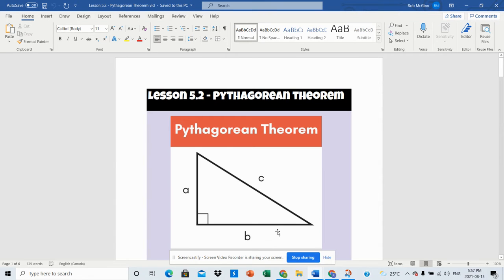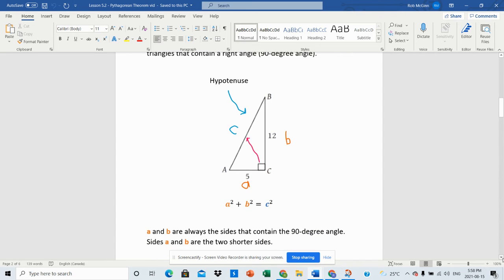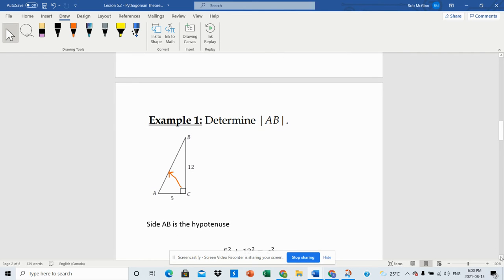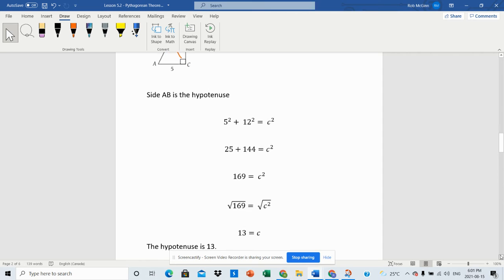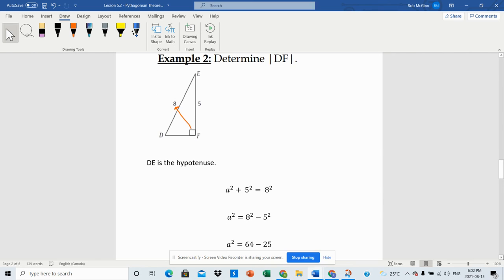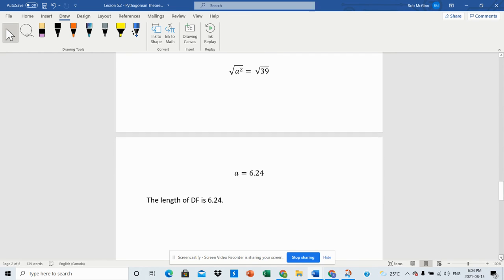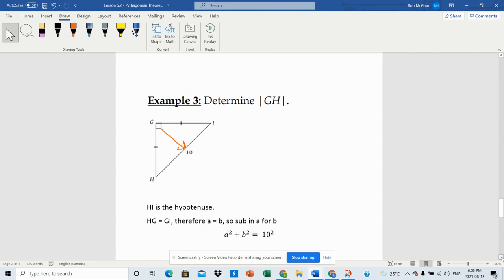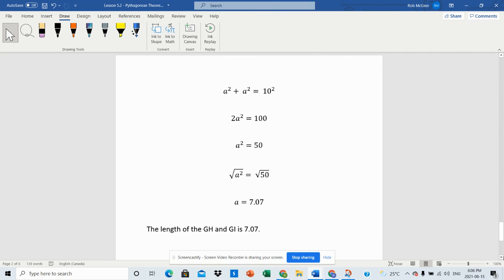Lesson 5.2 - Pythagorean Theorem